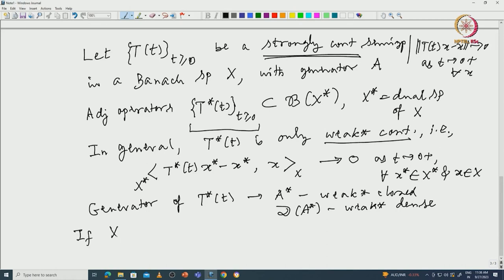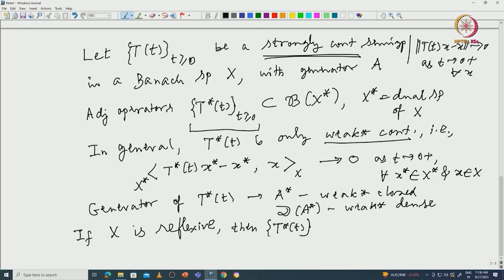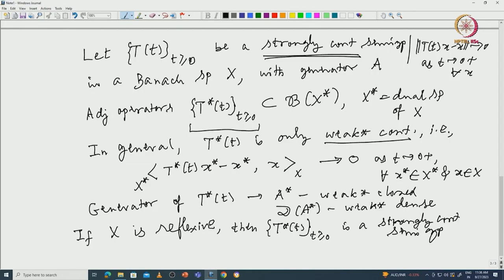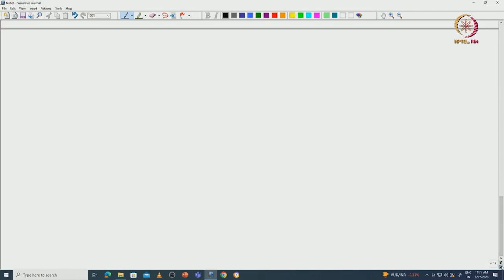Semi-group arising from the heat equation